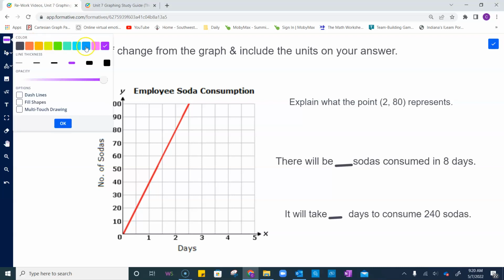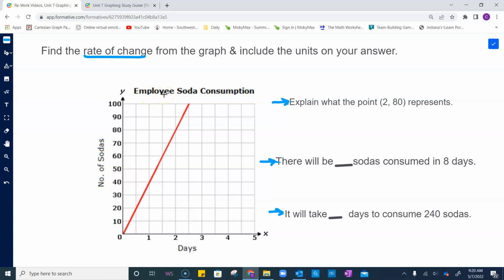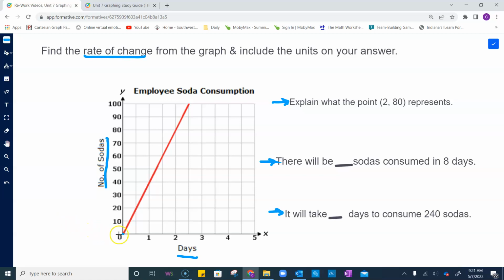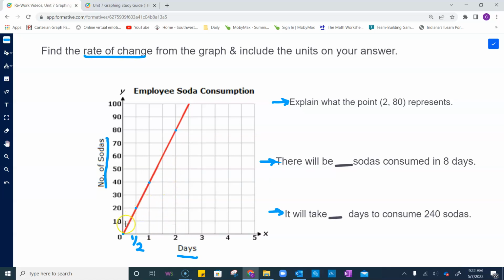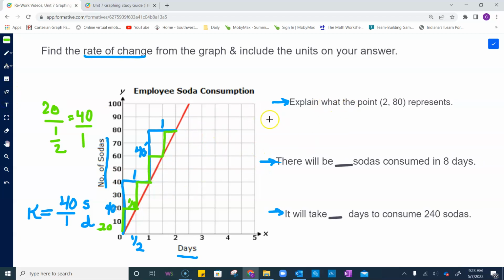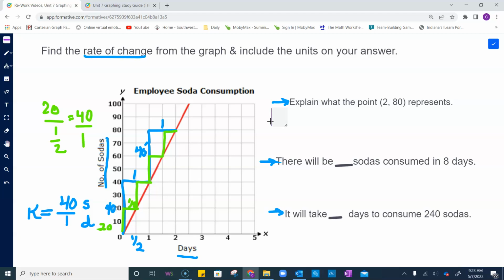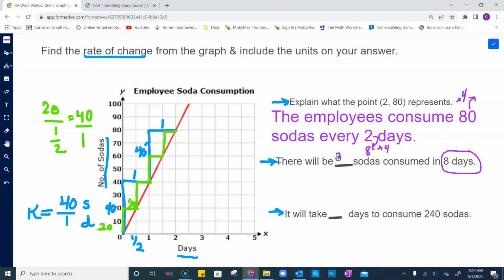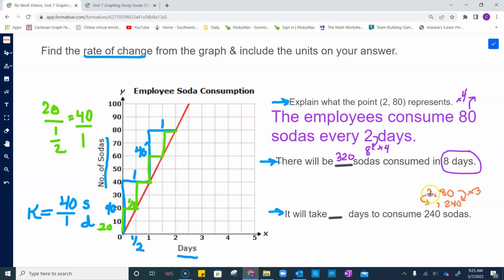Unit 7 Pt 2 SG Video, #25 28 Key 21 22